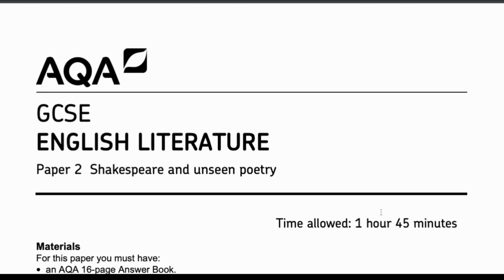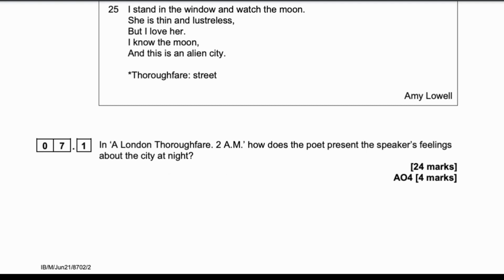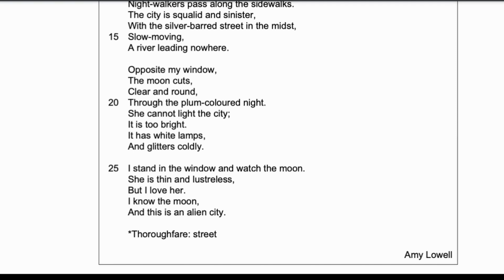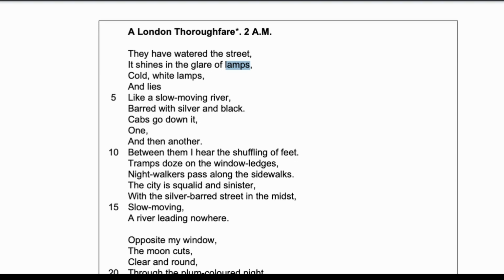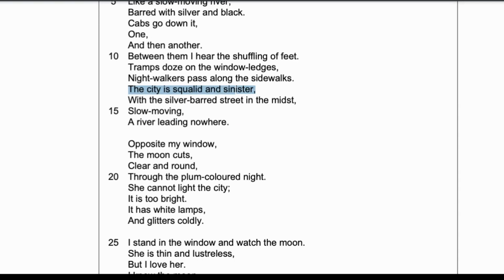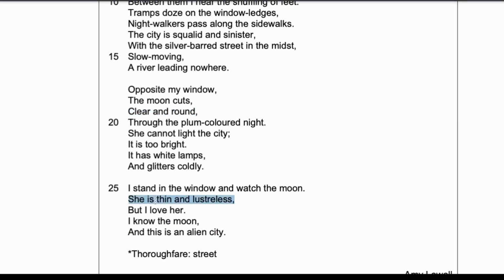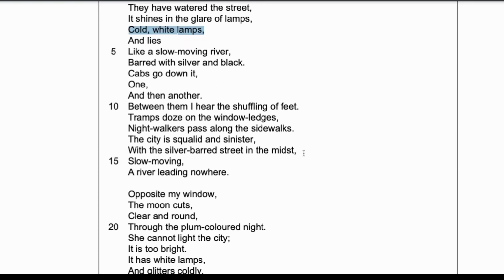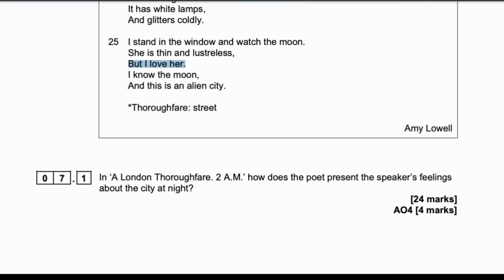I tried an Unseen Poetry Exam in Real Time.... This is what happened!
This quick lesson is designed to demystify the daunting task of tackling an Unseen Poetry exam. Many students are overwhelmed and unsure how to prepare for this. In this video, I guide you through the process as if I were a student myself, as I hadn't seen the exam paper before recording.

💯 If you need more in-depth support, take a look at our English Literature and Language courses, and the subscriptions that we offer

📑 Don't need everything in the complete course? You can purchase individual lesson documents

📚 Scrbbly blog is a great place to get started with selected lessons, regular learning resources, and detailed poetry analyses